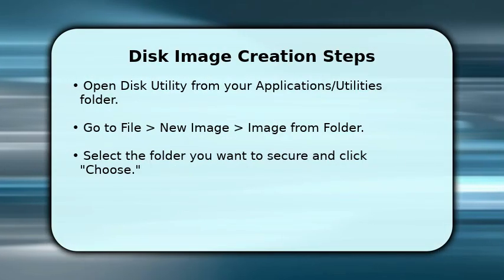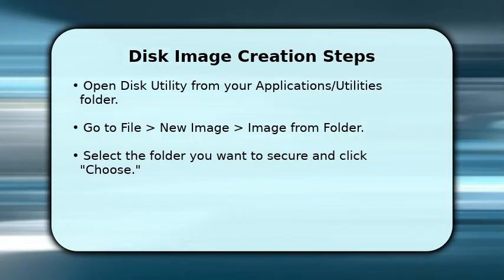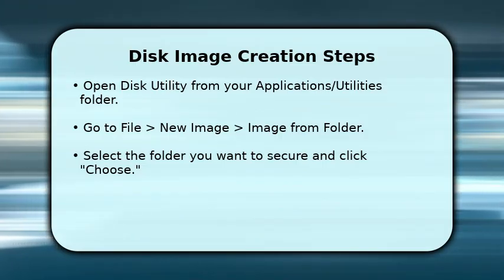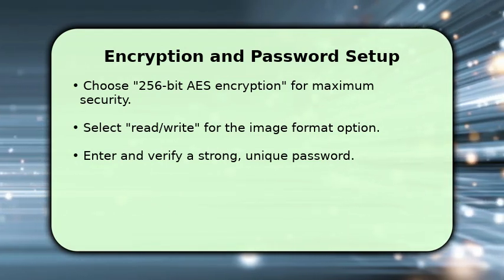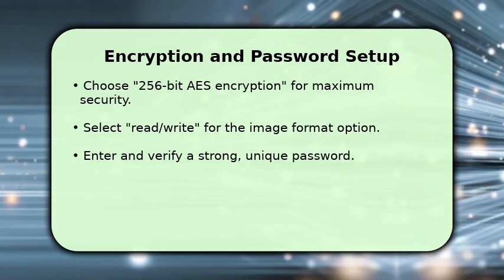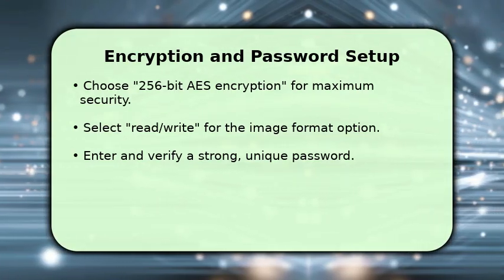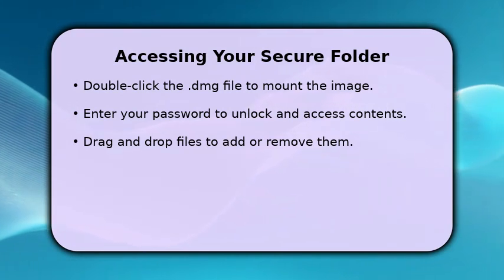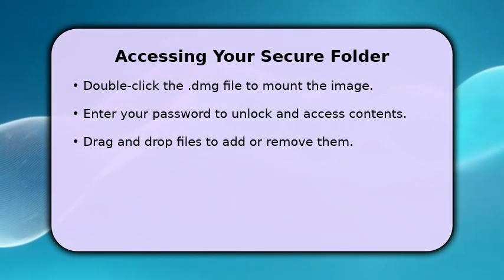How to Lock Mac Folder with Password (UPDATED)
▸ (s) Are you looking for a way to secure your sensitive files on a Mac? In this updated video, we'll show you how to lock a folder on your Mac using a password. This is a simple and effective way to protect your personal data from unauthorized access. We'll walk you through the step-by-step process of creating a password-protected folder using the built-in Disk Utility app on your Mac. Whether you're a student, professional, or just someone who wants to keep their files safe, this video will provide you with the necessary instructions to lock a folder on your Mac.